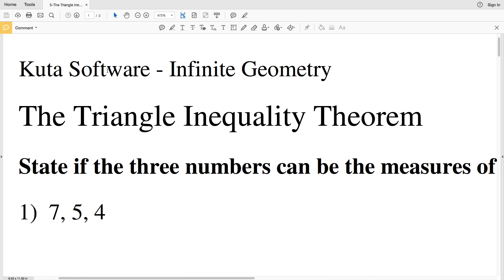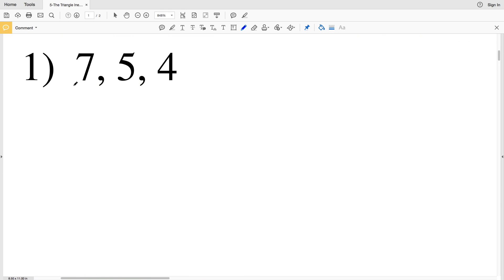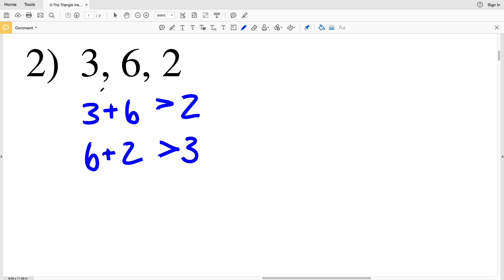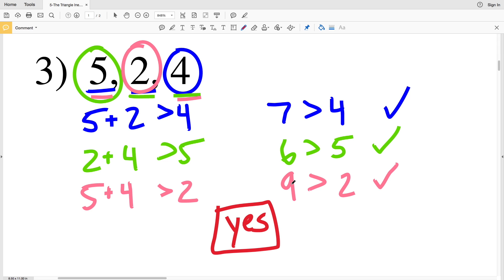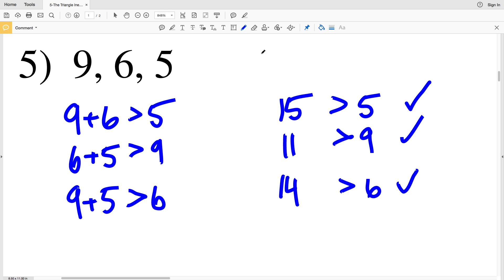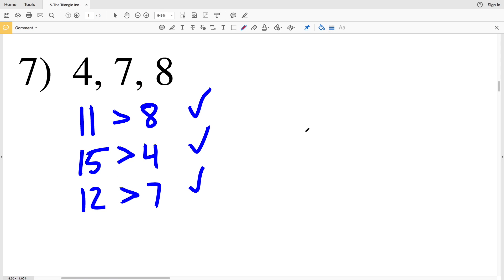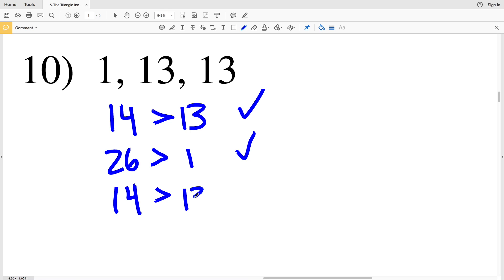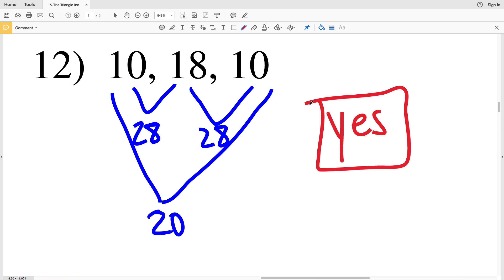KutaSoftware: Geometry- Triangle Inequality Theorem Part 1